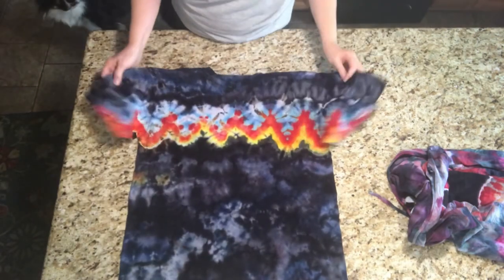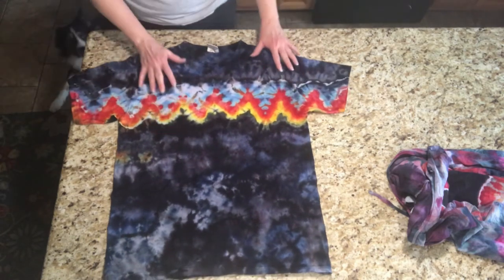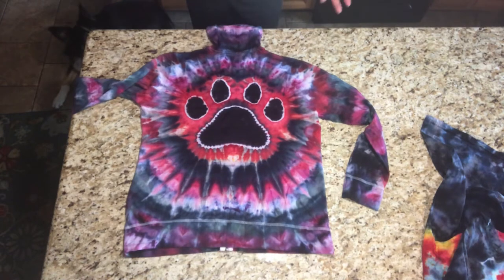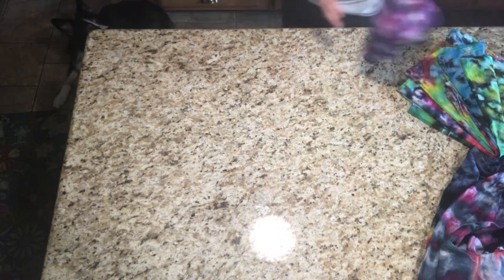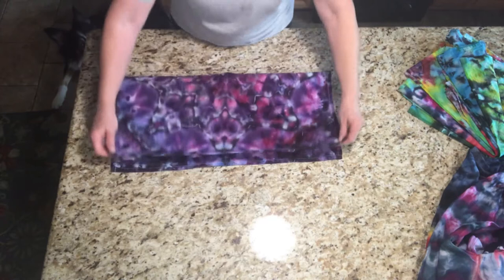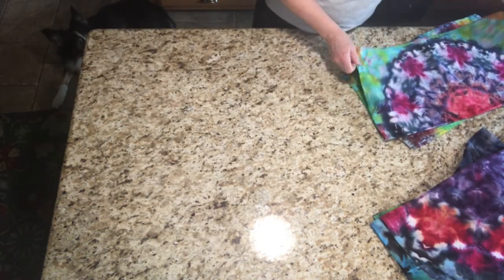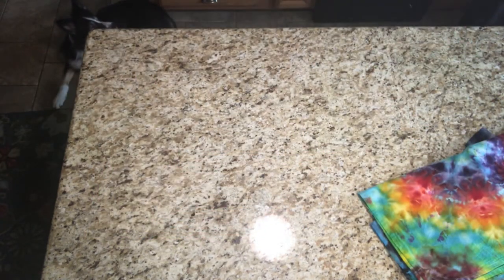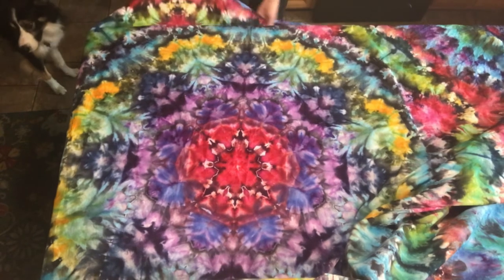2/14/2021 - Paw Hoodie, Tapestry, Towels - I'm Learning Tie Dye - What FUN!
Links to supplies I use
Tulip One-Step Tie-Dye Kit Party Supplies, 18 Bottles Tie Dye, Rainbow

GREEN LIFESTYLE White Flour Sack Towels - 12-Pack of 100% Ring Spun Cotton Home Kitchen Dish Towel

Comfort Colors Men's Adult Short Sleeve Tee

Arm & Hammer Super Washing Soda

Artificial Deer Sinew Waxed Beading Craft Poly Thread Spool Natural Wax Sinue

Crayola Ultra Clean Broad Line Markers, Bold Washable Markers